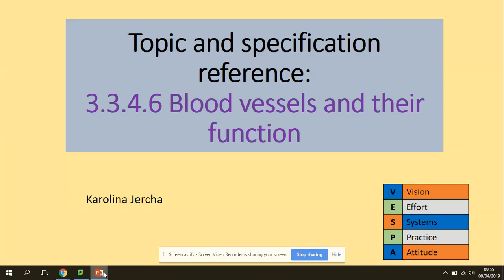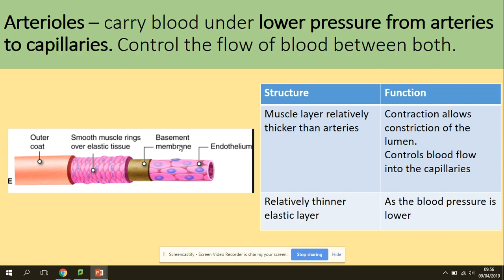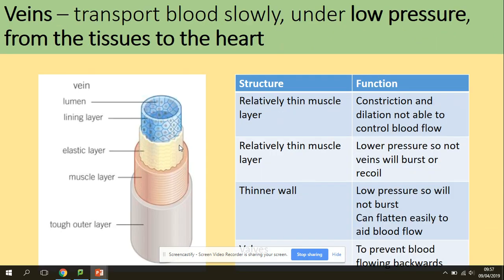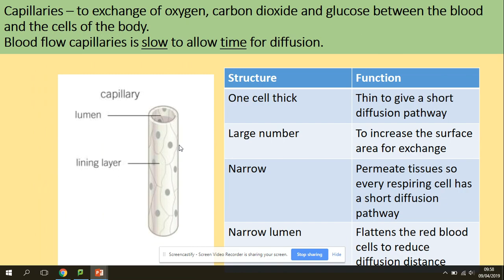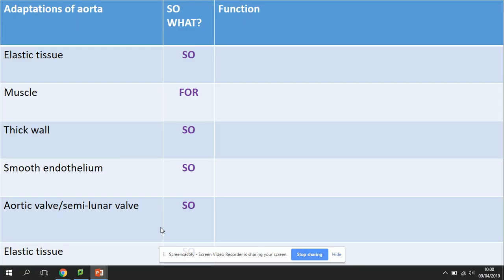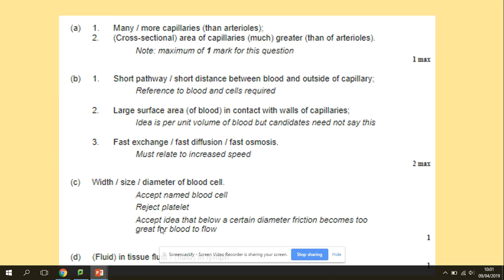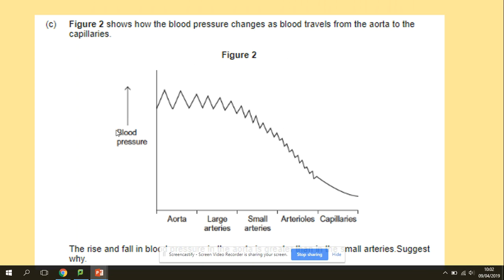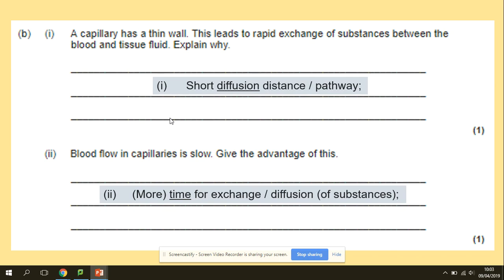3.3.4.6 Blood vessels and their function. AQA A level biology